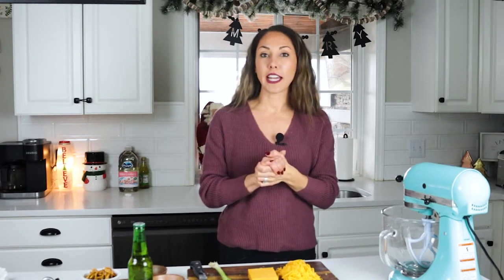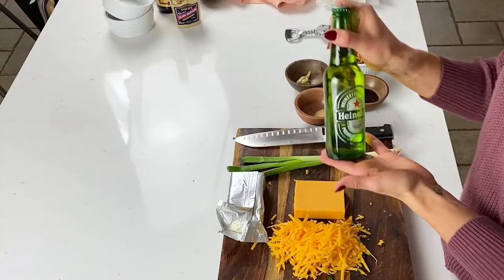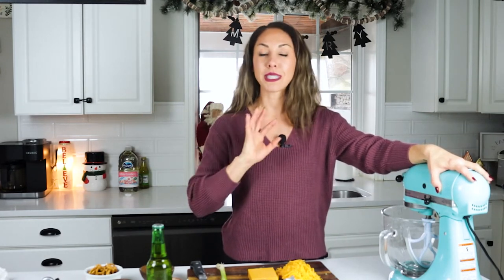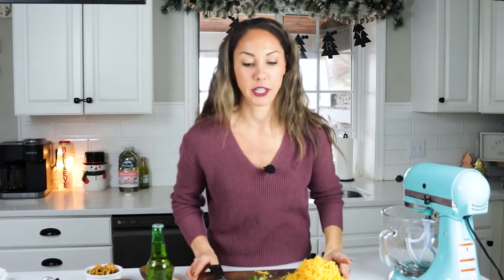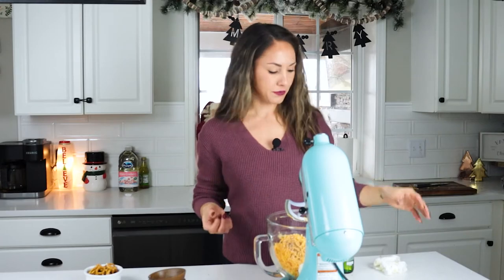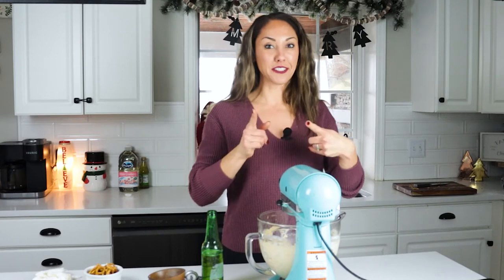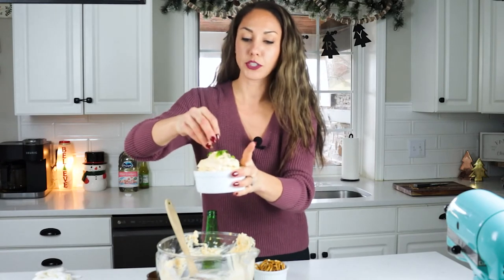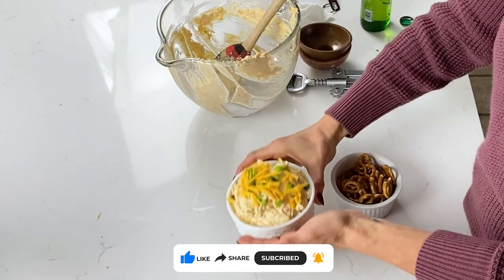Beer Cheese Pretzel Dip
This pub-style Beer Cheddar Cheese Dip is the perfect spread to serve with pretzels! The main ingredients in this appetizer are cream cheese, shredded cheddar cheese and BEER! Best of all, it takes just 5 MINUTES to whip up, making it an ideal Super Bowl snack!

🛒Ingredients

▢⅓ cup light beer
▢1½ tablespoons Worcestershire sauce
▢½ tablespoon Dijon mustard ((or ½ teaspoon dry mustard))
▢½ teaspoon garlic powder ((or 1 small clove fresh garlic))
▢2-3 green onions (scallions), chopped

📃Instructions

Add all ingredients to a blender and mix until fully incorporated.
Garnish with more scallions and serve cold with pretzels, bread or veggies for dipping!

✔ JOIN The AGT Mailing List!

✔ About Me: I am a wife and mother of two boys. I taught middle school math for 10 years before changing careers to work on AGT full time! I played division 1 soccer at Drexel University and coached for 5 years after. My parents owned a donut shop for 36 years which I managed and worked at for over 10 years. I'm half Greek, half Yugoslavian and am obsessed with pumpkin flavored anything, coffee everything and Halloween!